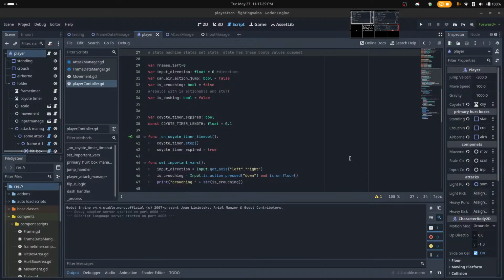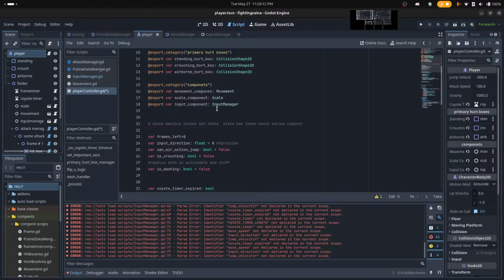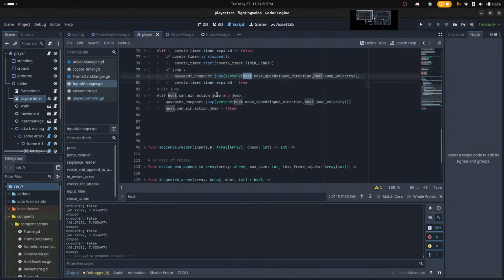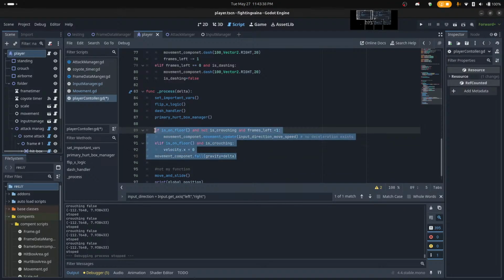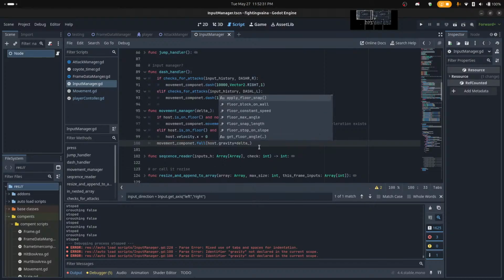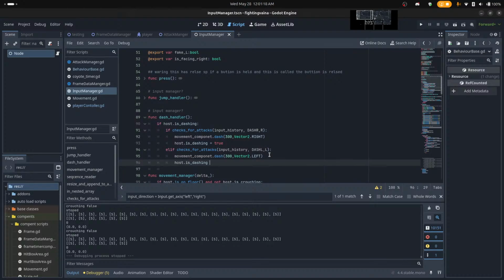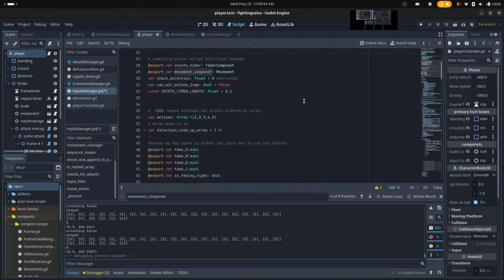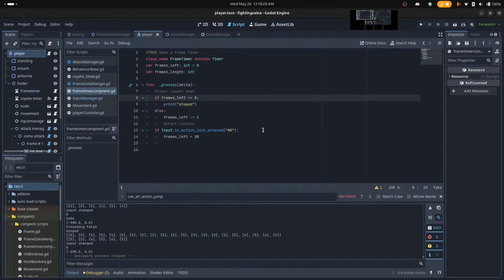moving some stuff around fro the fighting game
game structure matters to me and i want it to make sense